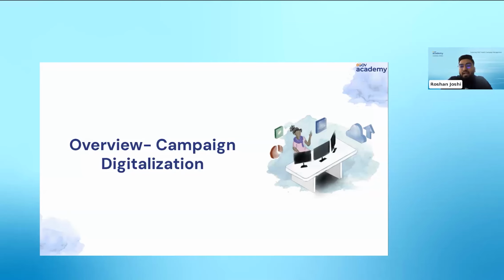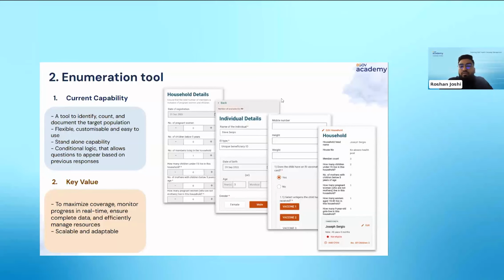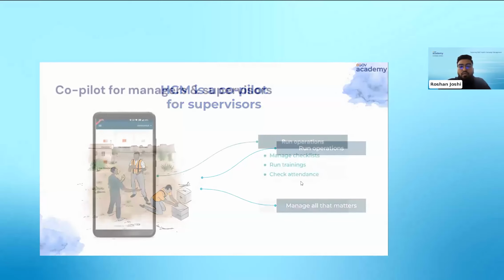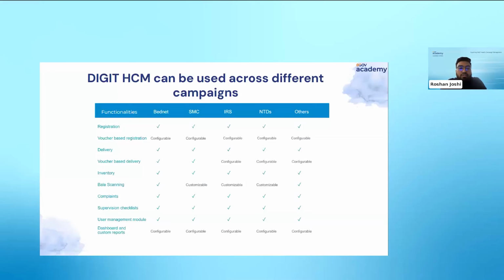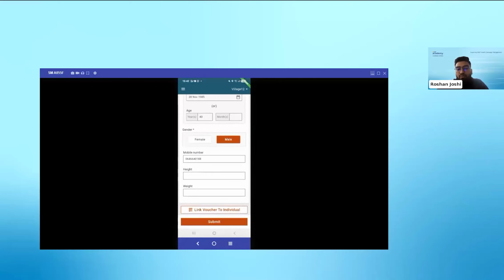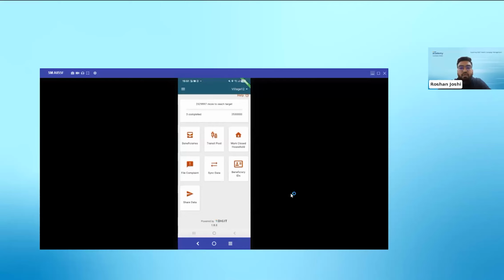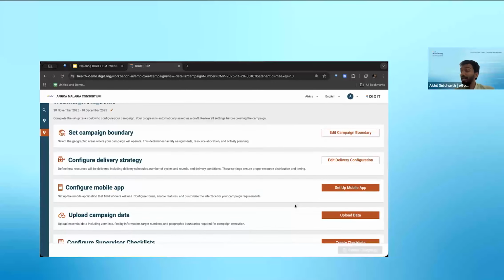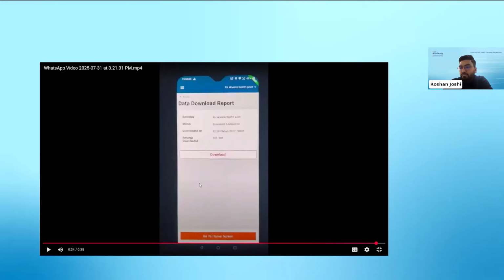eGov Learning Series - 8 | Exploring DIGIT Health Campaign Management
DIGIT HCM, part of the eGov Academy Learning Series, is a powerful platform used to manage health campaigns worldwide. In this detailed webinar, we cover its use in planning, beneficiary tracking, field operations, supervision, complaints, data-driven decisions, and real-time reporting across multiple countries. Presenters Roshan Joshi and Akhil Siddharth showcase product features, live demo, and answer questions from the audience.

Topics include:
Product introduction and global impact
Step-by-step campaign management using Digit HCM
Registration, tracking, inventory, and reporting modules
Admin console walk-through and configurability
Peer-to-peer data sharing
Audience Q&A

00:00:02 Welcome, agenda & speakers​
00:02:41 Digit HCM overview & what is a health campaign?​
00:04:41 Campaign phases, actors & stakeholders​
00:07:12 HCM modules & data flow (high‑level)​
00:07:44 Registration & distribution: frontline workers, offline app, IDs, vouchers​
00:12:10 Enumeration & configurable household/beneficiary data​
00:14:06 Eligibility checklists & community delivery (households, schools, transit posts)​
00:16:42 Integrated campaigns & peer‑to‑peer data sharing​
00:18:33 Inventory management module​
00:20:22 Supervision, attendance & performance dashboards​
00:23:01 Payments (payment advice) & helpdesk / complaints​
00:27:39 Dashboards, reporting & external integrations (DHIS2, MTN Money)​
00:31:07 Start of live demo​
00:31:50 Mobile app demo: landing screen, ID download & registration flow​
00:35:09 Household demographics, individuals, head of household & IDs​
00:39:25 Voucher linking, summary & success screens​
00:41:41 SMC child flow: eligibility, dosing & GPS/anomaly checks​
00:45:44 In‑app complaints & syncing to helpdesk​
00:47:20 Shift to console demo​
00:50:20 HCM Console intro & capabilities (no‑code configuration)​
00:54:03 Creating a campaign: dates, boundaries & strategies​
00:57:03 Mobile app configuration
01:00:12 Facilities, checklists & campaign list​
01:02:59 Q&A segment​
01:04:01 Peer‑to‑peer sharing demo
01:06:11 Closing: support contacts, apps, device & config questions​
01:16:34 Final thanks & session end​